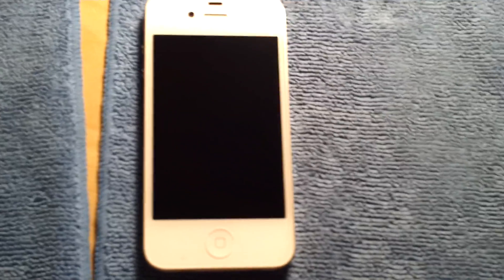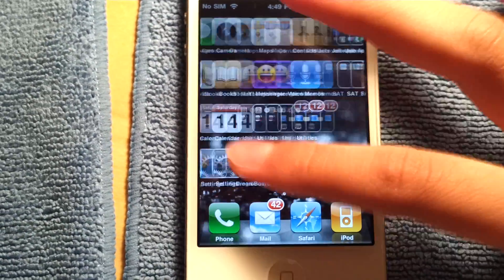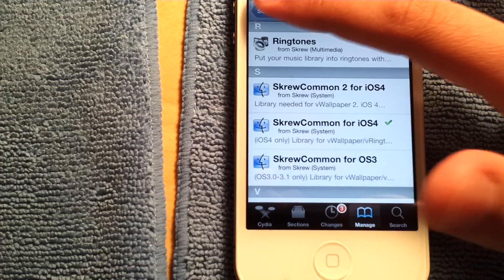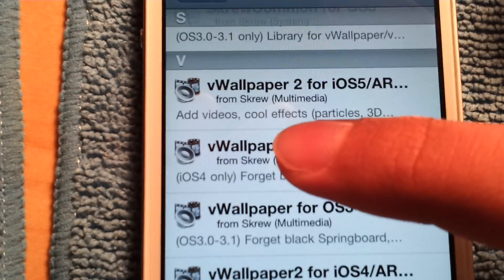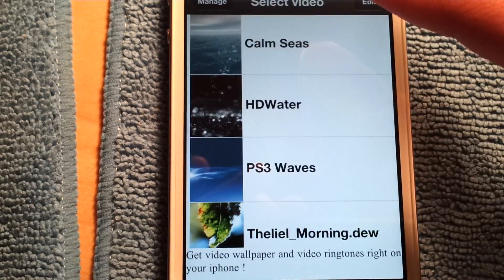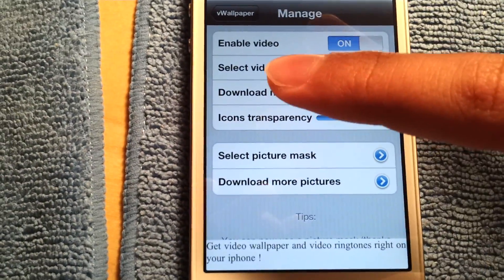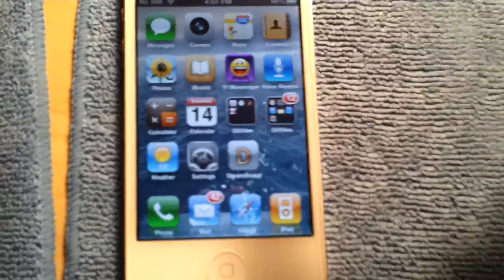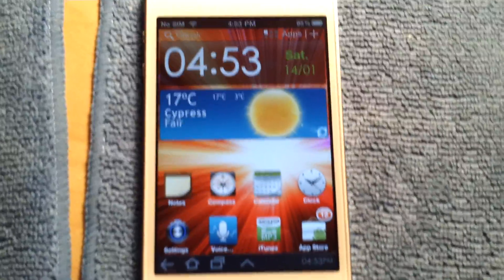How to: Iphone and IOS Devices Live Wallpaper Tutorial (IOS 5 and below jailbroken devices)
This video will show you how to have a live wallpaper in a wide selection to download from on your ios device. Must be jailbroken before this process it started. I find this to be way smoother than android wallpapers. Sorry for talking in a very low volume. Will change that in my next videos if that is an issue.

Choose click on the source when installed and choose vWallpaper version whatever your ios jailbroken device is on. I recommend an iphone 4 for the smoothest response wallpaper. Ipod touches should also work with this as well. Not restricted to iphones.